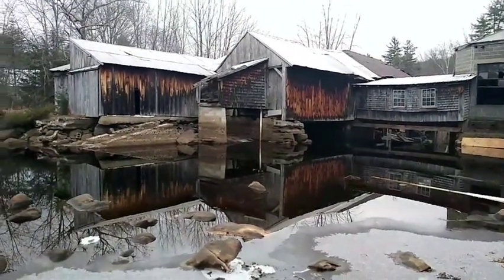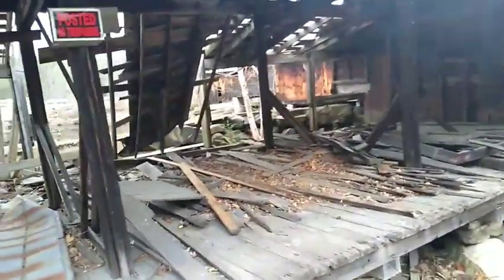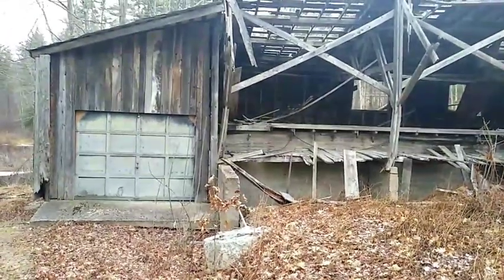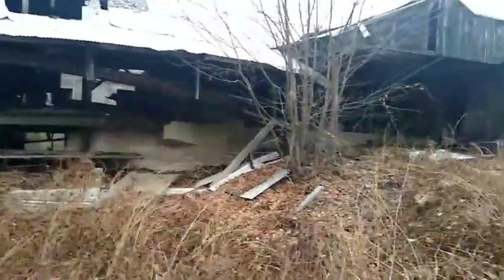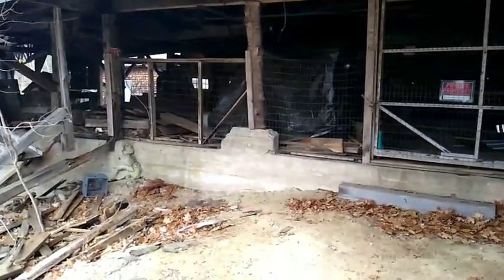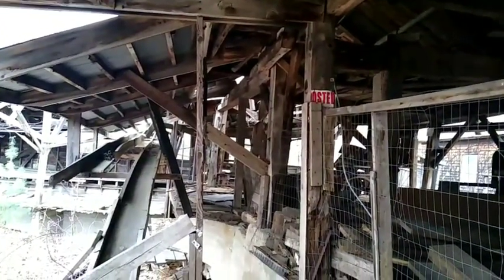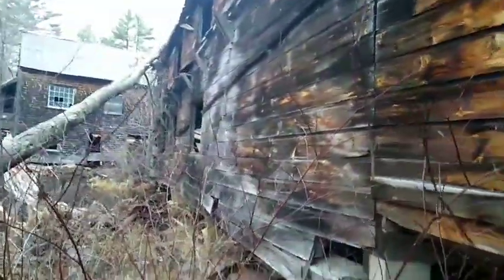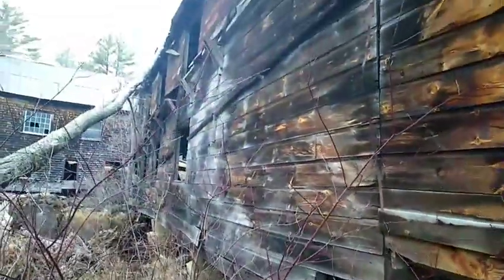Abandoned Sawmill Newfield Maine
on RT. 11 Newfield Maine stand the Mouton Mills Sawmill built in 1790